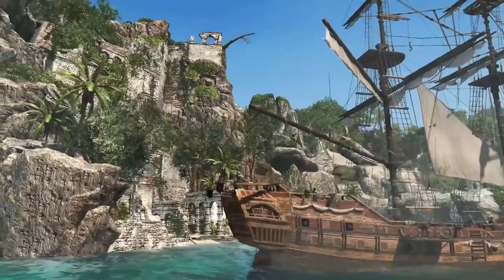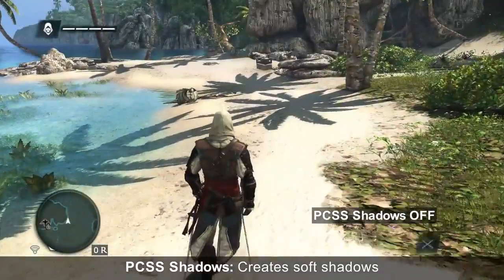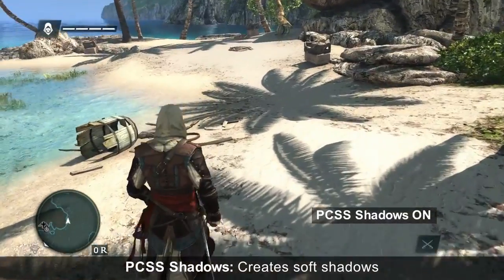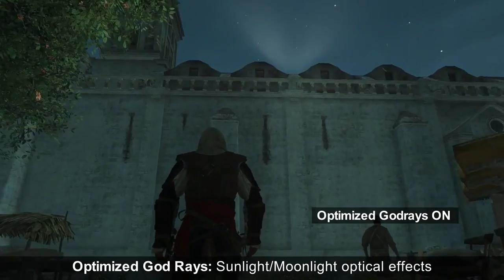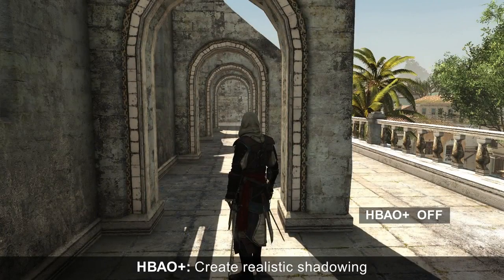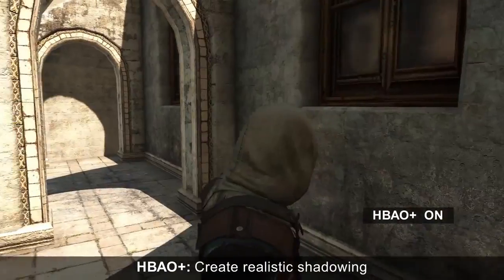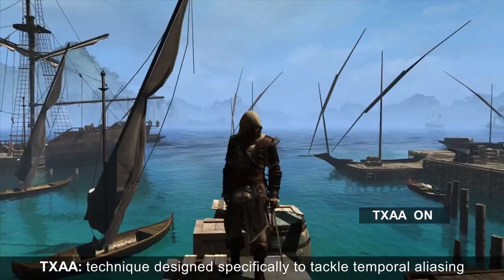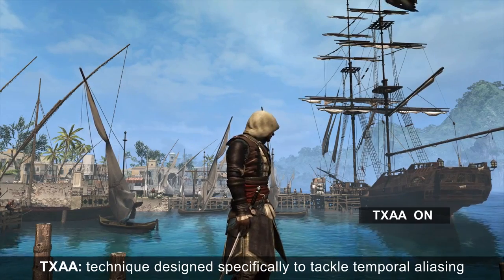Assassin's Creed 4 Black Flag: Special Effects for PC gamers. GeForce GTX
PC gamers playing Assassin's Creed 4 Black Flag using GeForce GTX graphic cards will enjoy certain advantages. Optimized techniques will bring you extraordinary lights and shadows for the natural look and feel during the gameplay.

Ubisoft Montreal and NVIDIA are enhancing Assassin's Creed IV: Black Flag with NVIDIA-exclusive effects, features and technologies, creating the definitive Assassin's Creed experience.

Want a GPU capable of pushing all those pixels, and a free copy of Assassin's Creed IV: Black Flag? Grab the Assassin's Creed IV: Black Flag GeForce GTX Bundle at your favorite e-tailers and retailers

Video courtesy on NVIDIA.

Assassin's Creed 4 Black Flag.
Кредо Убийцы 4 черный флаг.
アサシン クリード4　ブラック フラッグ
刺客教條4 黑旗
刺客信条4 黑旗